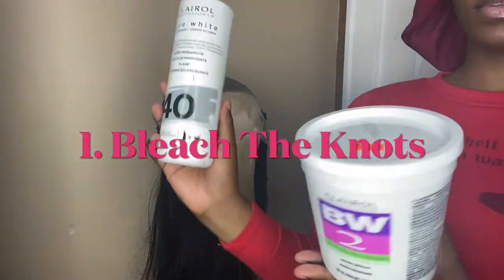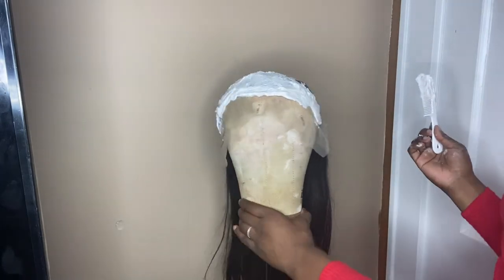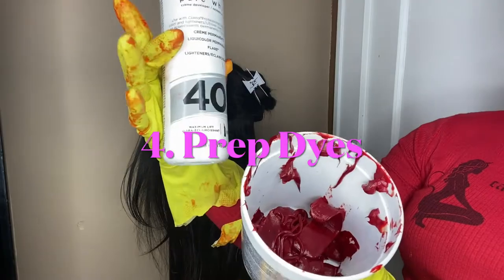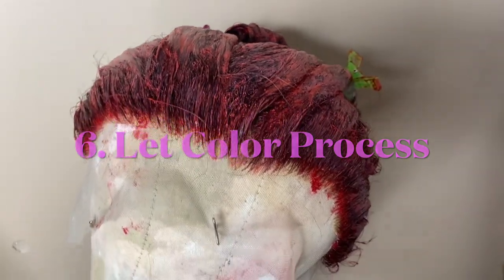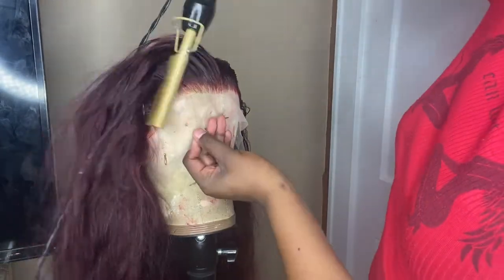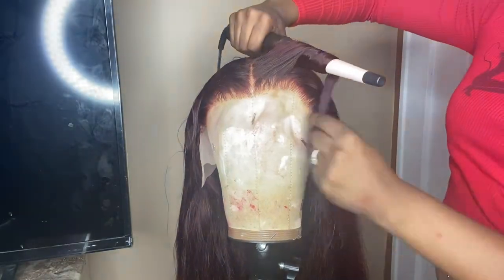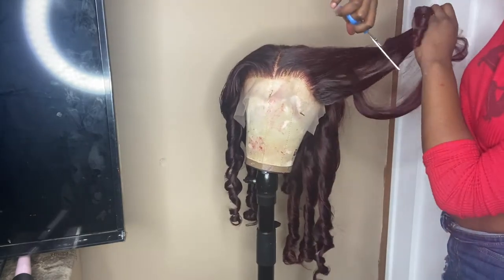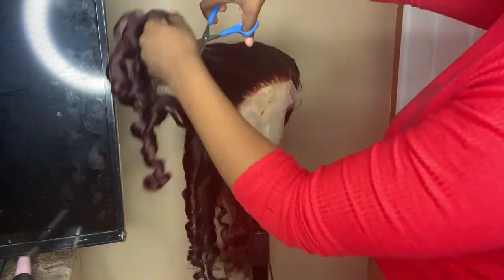HOW TO DYE YOUR WIG RED/BURGUNDY WITH NO BLEACH & NO DAMAGE | EASY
🤍STALK MY SOCIAL MEDIAS 📸:
🤍 Poshmark: @MahoganyMonae_

$$$ Off:
Saledress.com | Mahogany
MinksByNari.com | MahoganyM
HerHairHustle.com | PINK
ZenoJewels.com | Maho20
Lovelywholesale.com | Monae10
Topsface.com | Mahogany